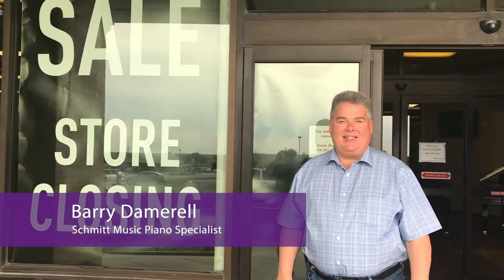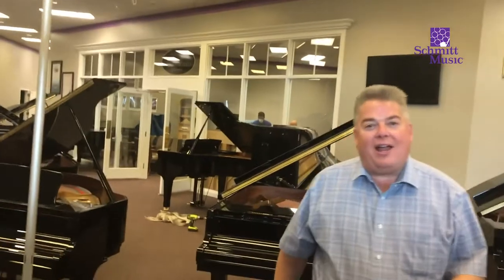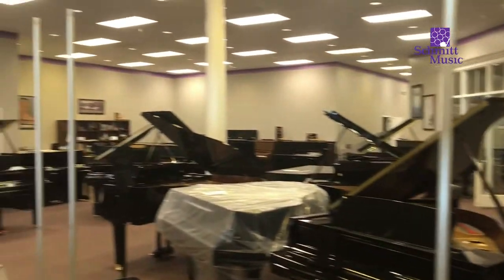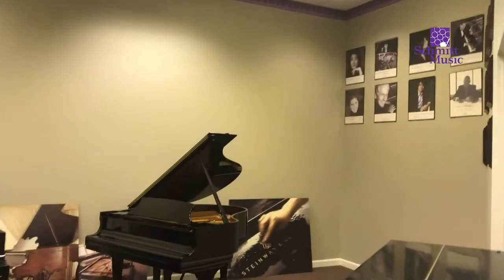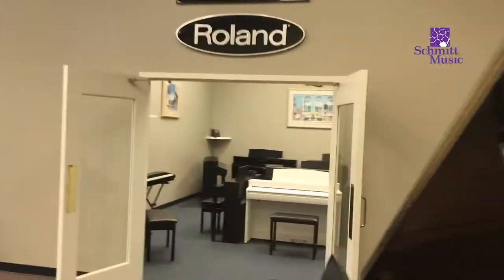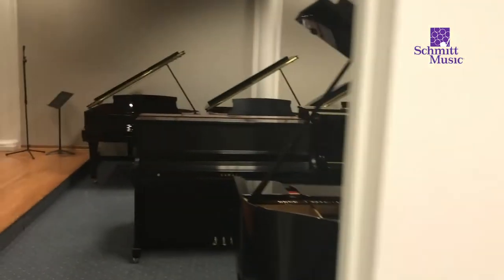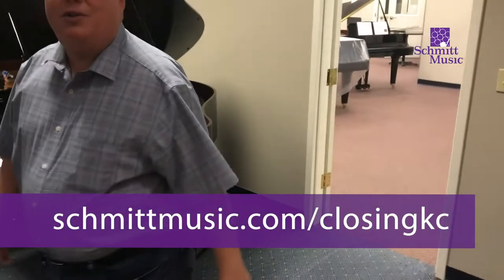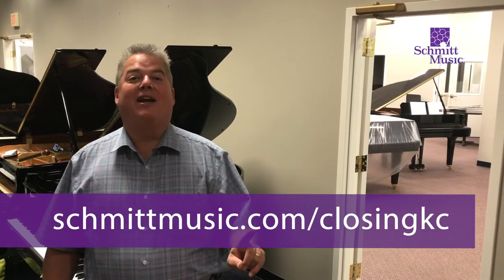Kansas City Store Closing Piano Sale Preview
SECOND SALE WEEKEND ADDED!

After decades serving the Kansas City area, we regret to announce that Schmitt Music in Overland Park is closing its doors forever.  But first, we're pleased to offer every piano in the store at drastically reduced prices!

BY APPOINTMENT ONLY: September 25 & 26; OPEN TO THE PUBLIC: Sunday, September 27th, Noon to 5pm.  BOOK YOUR SHOWING!

Unheard of pricing – Special Financing – Immediate Delivery – a great selection of new, used, and pre-owned pianos for less!